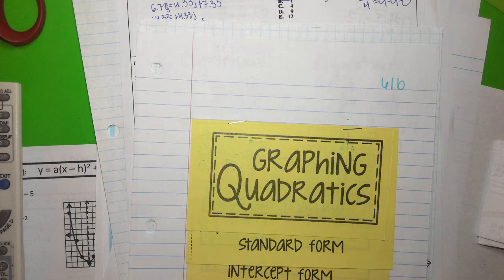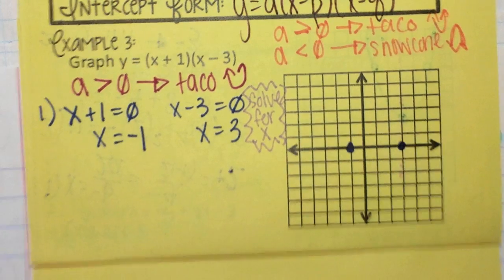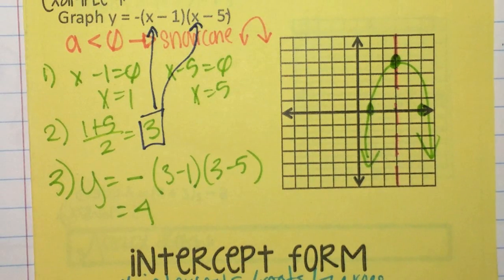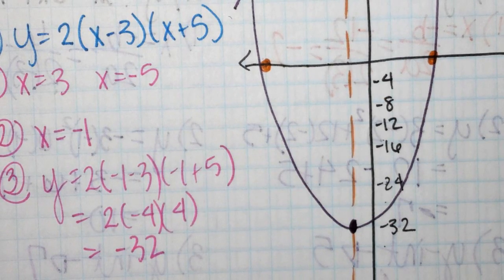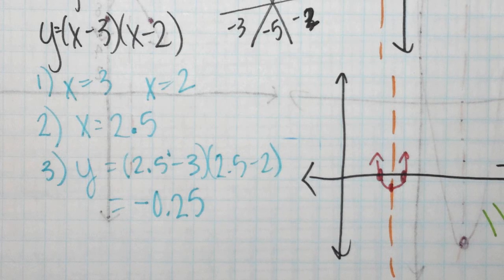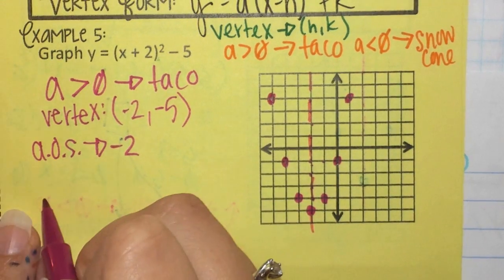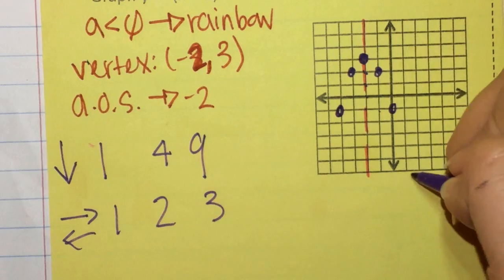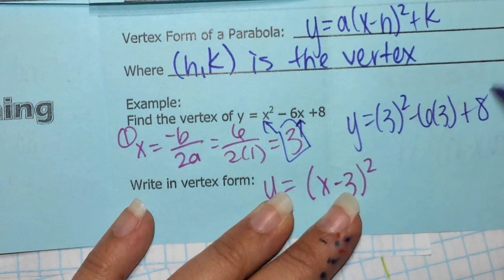4 28 17 4th